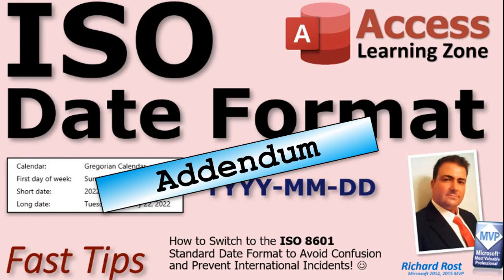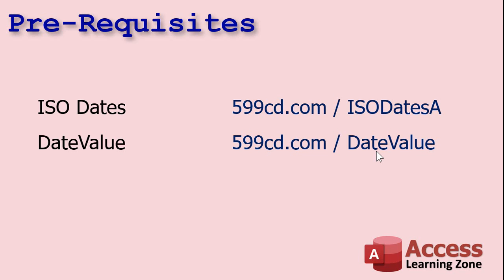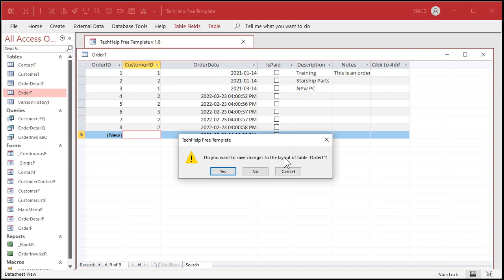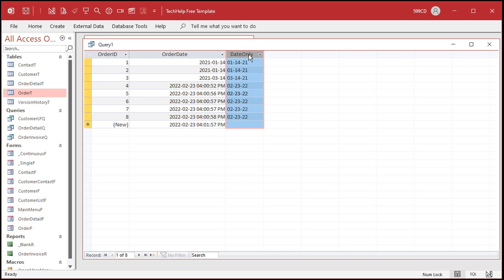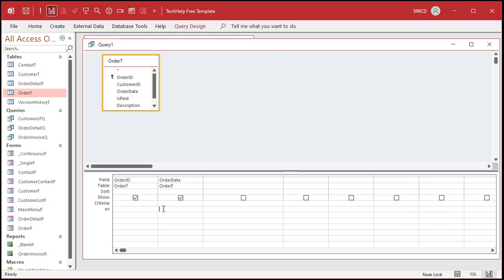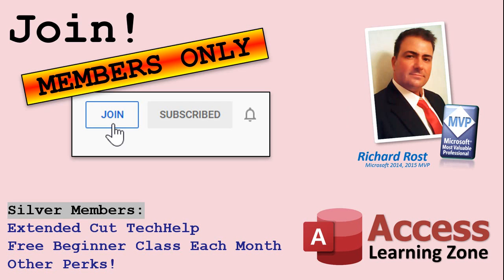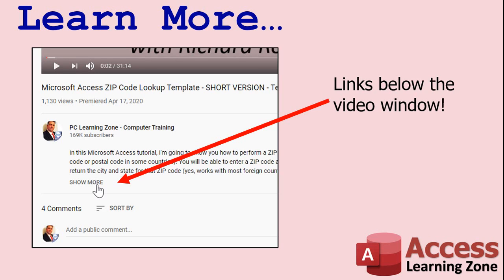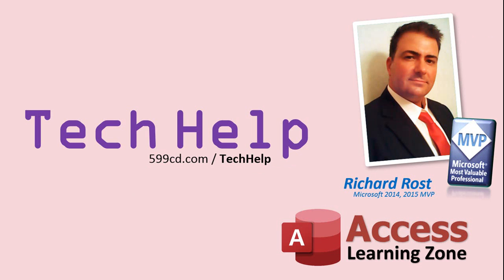Microsoft Access ISO Date Format Video - Addendum #1 - Format vs. DateValue Problem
Greetings folks. Like I predicted in yesterday's video, I've run into an issue after converting my main company database to the ISO standard date format. This video will address that issue and show you how to fix it in case you run into it, too. This has to deal with using the Format function when I should have been using DateValue.